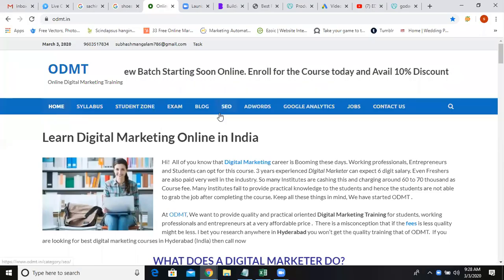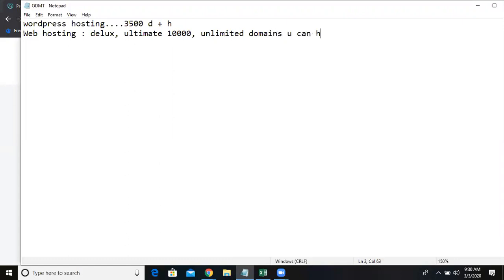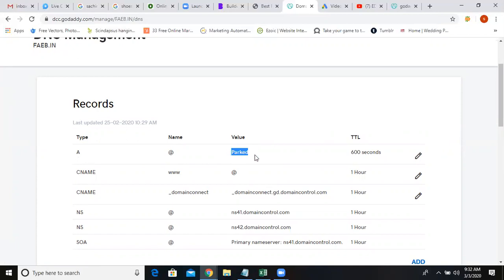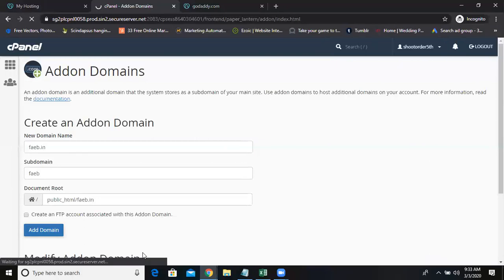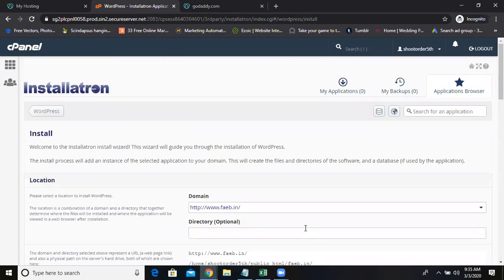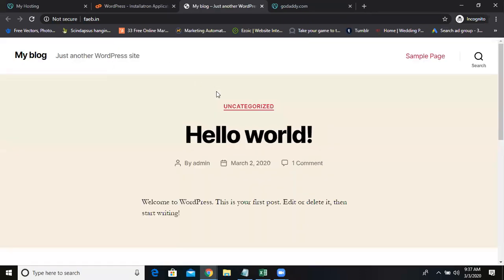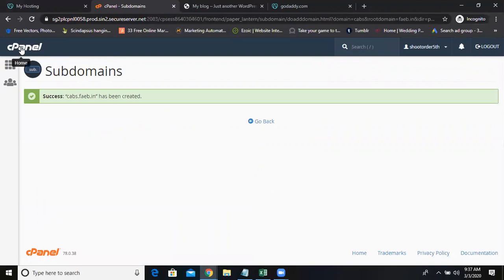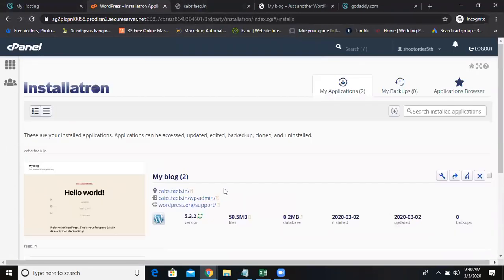Word-press Hosting vs Web Hosting | How to work on C panel |DNS | Add on Domains | Sub Domains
Hello Guys in this Video I ma explaining How to Host domain from one account to another account. Let me explain. Assume that you have purchased domain from One Service provider like ABC. At that time you might have created one account. And You have created another account with ABC and Got Hosting. Now how to link both of them.

                                        here you have to change name servers. I have clearly explained in this video. At the same time i have explained How to Create sub domains also. I also explained what is the difference between Word-press Hosting and Web hosting